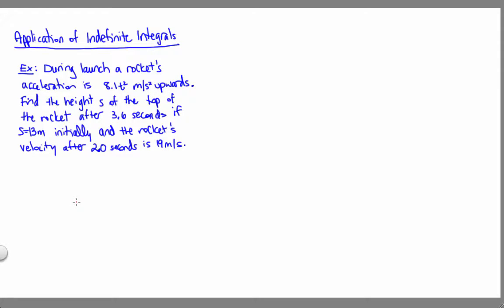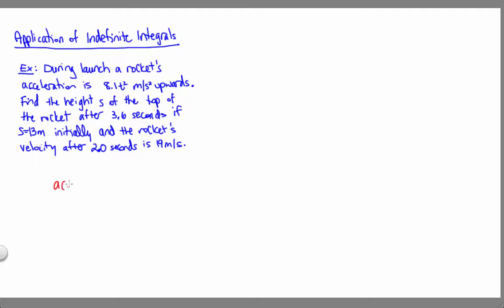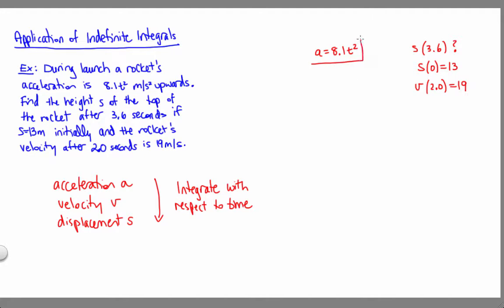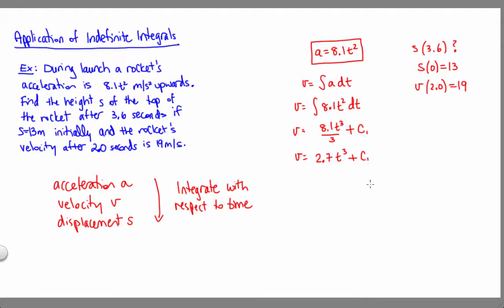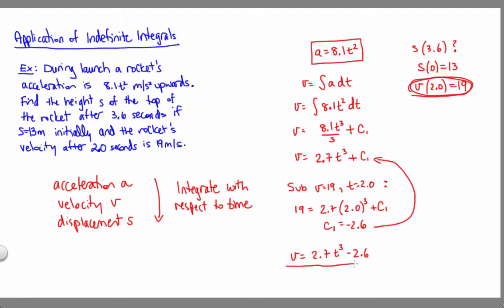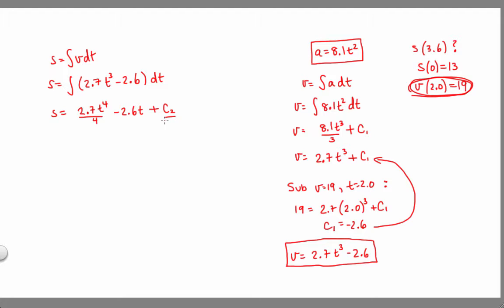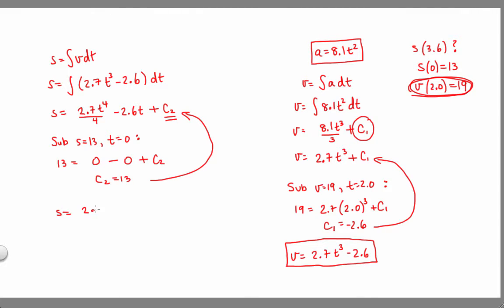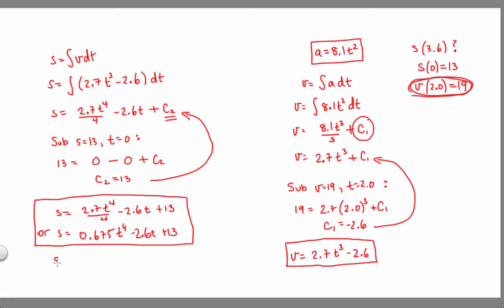Velocity and Displacement by Integration